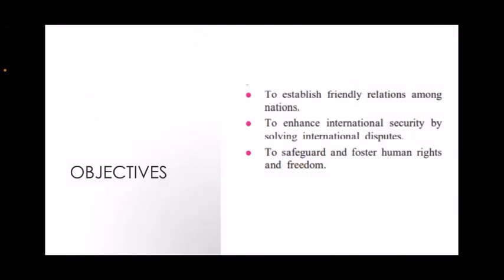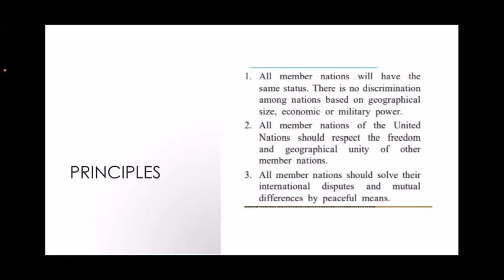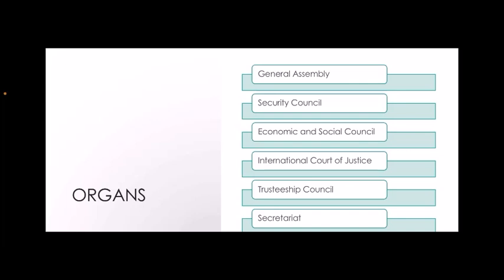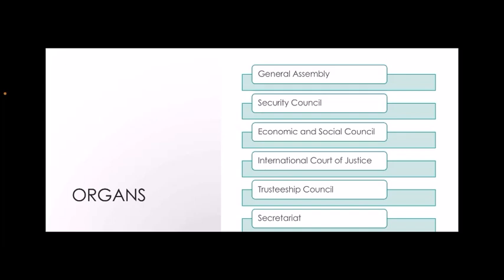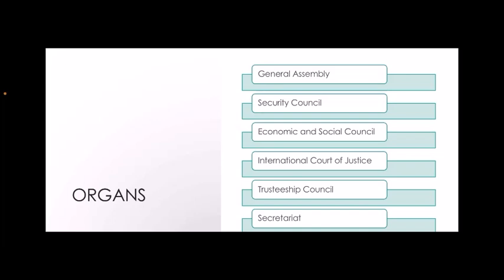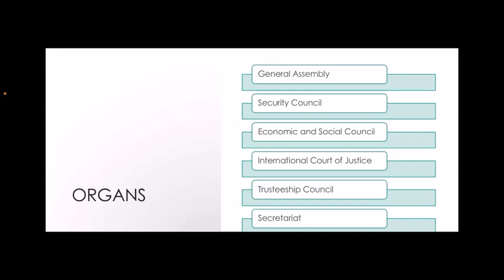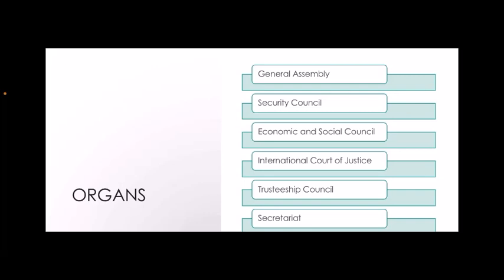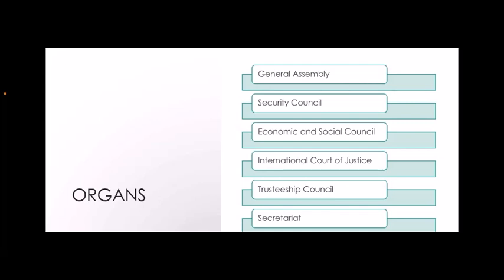Std IX (Class 9) / Maharashtra Board / Political Science / The United Nations